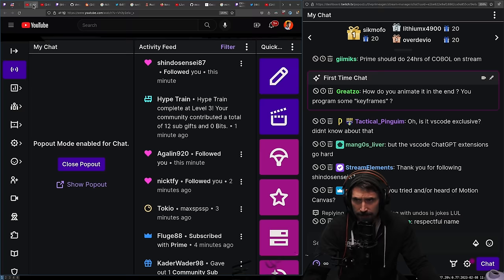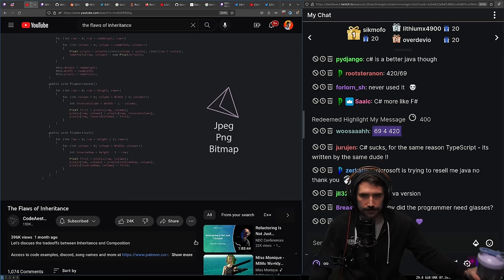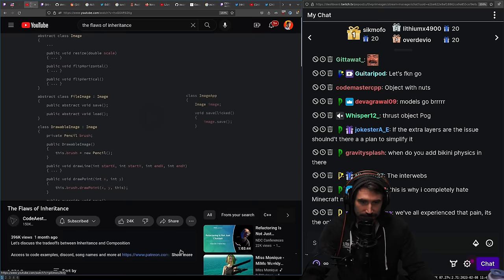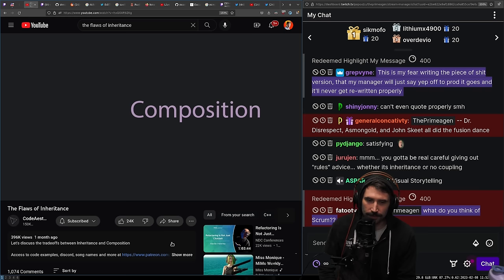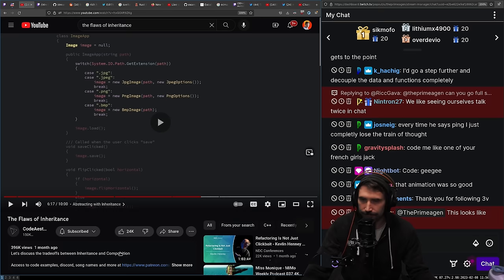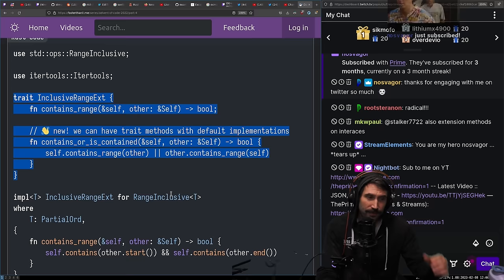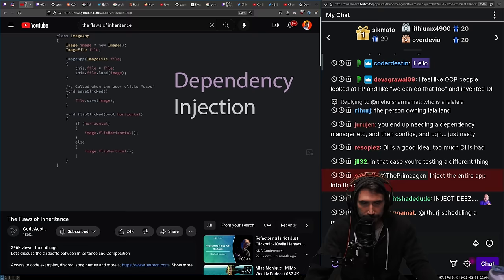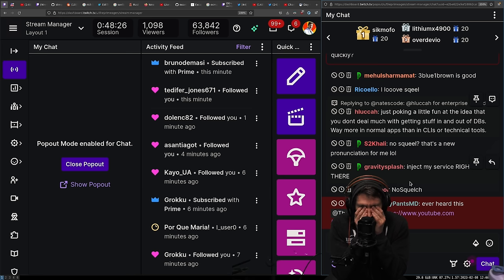Prime Reacts: The Flaws of Inheritance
author: @CodeAesthetic